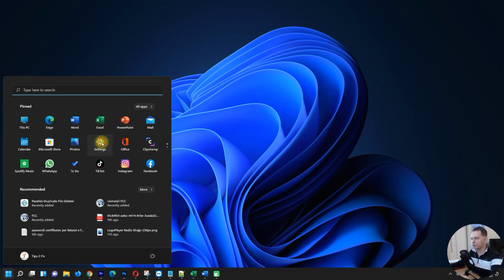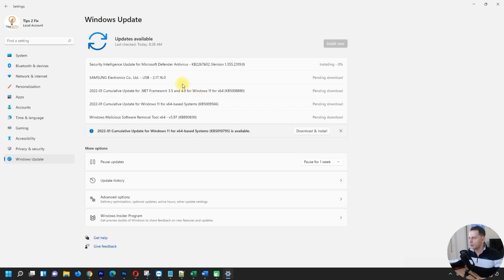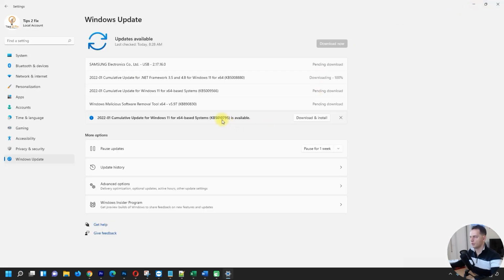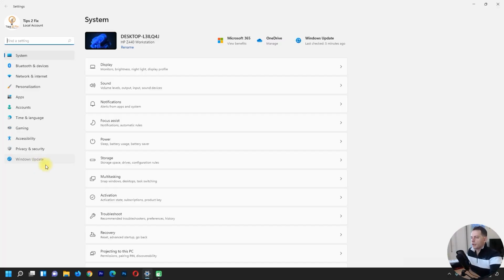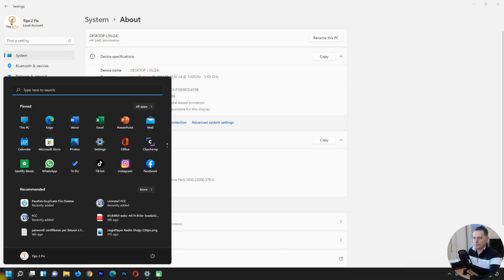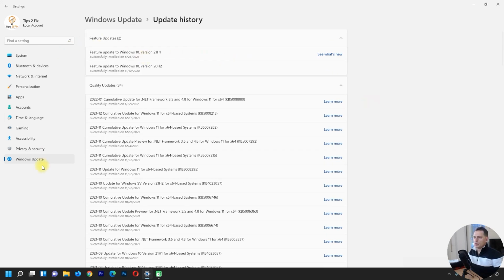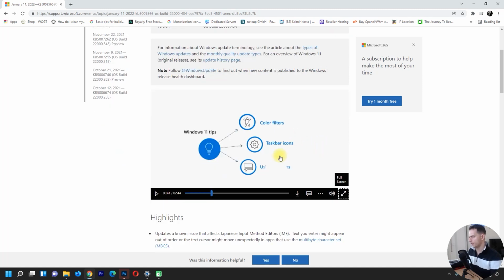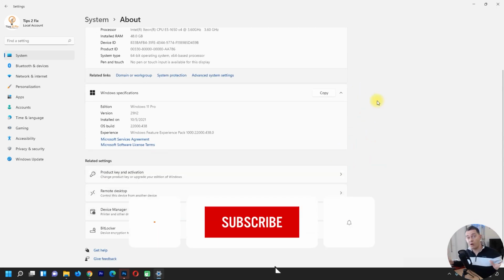Does Windows 11 Updates Still Works on Unsupported PCs in 2022 ?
I did this video tutorial to show you does windows 11 updates still works on unsupported pcs in 2022
I had to many requests for this video that as you see , windows update still works great , and lasted version of windows 11 its installed without any problem.
Chapters:
0:00 intro
1:24 checking for windows 11 updates
2:34 installing Cumulative updates on windows 11
4:36 showing that this pc doesn't currently meet windows 11 system requirements
6:07 what's new on lasted windows 11 version 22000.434
7:00 Updates looks working great on unsupported pc

Related Video's
If your pc doesn't support windows 11 minimum requirements than here is the other tutorial: